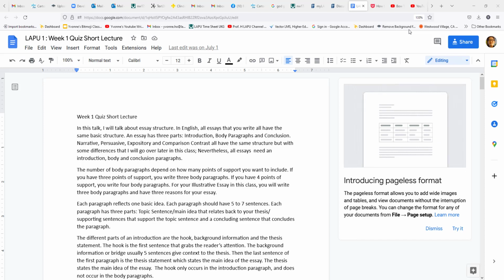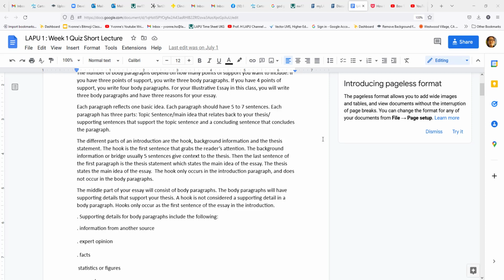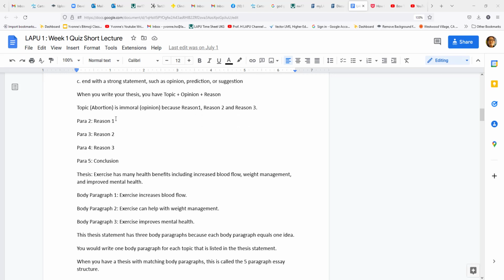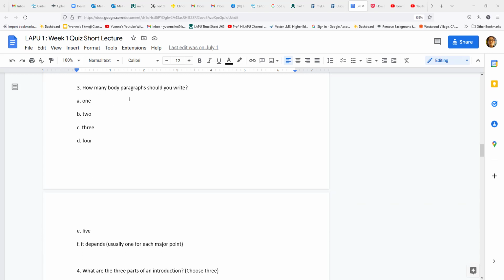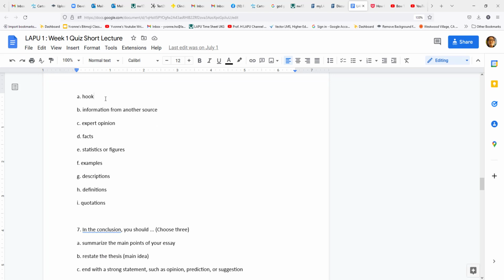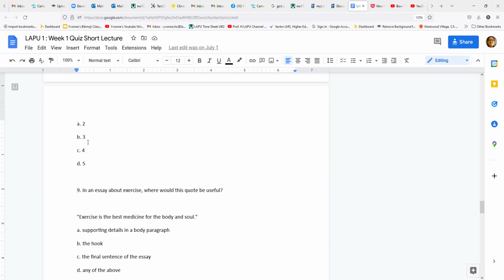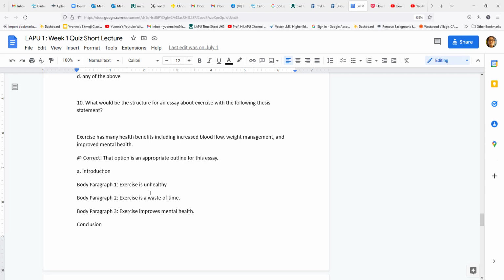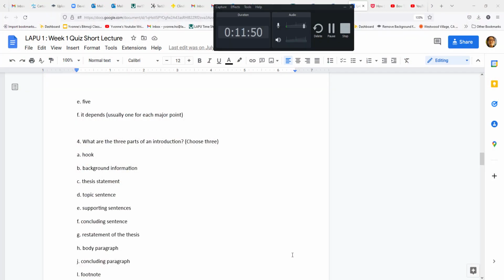Week 1 Quiz LAPU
This video goes over the LAPU Week 1 Quiz on Parts of an Essay and Parts of a Paragraph.